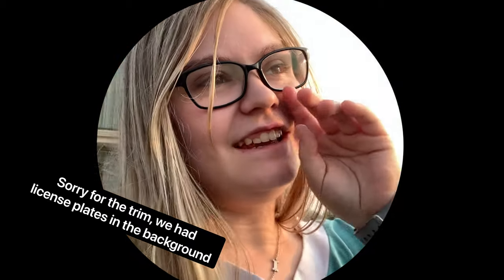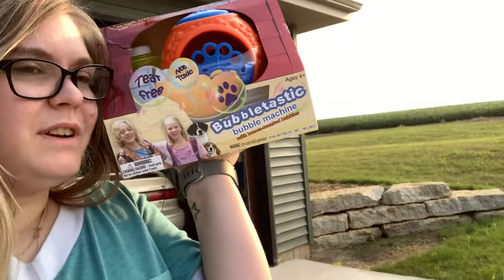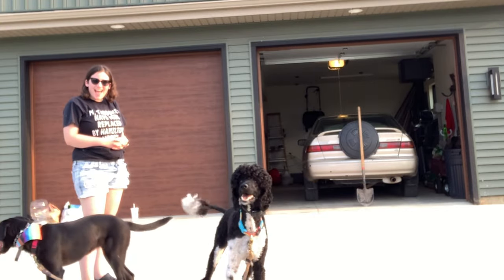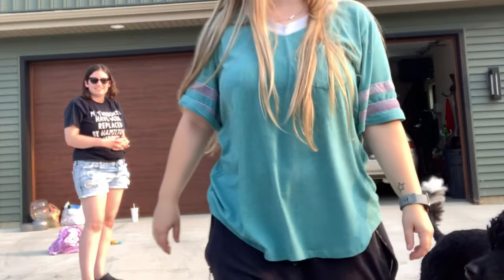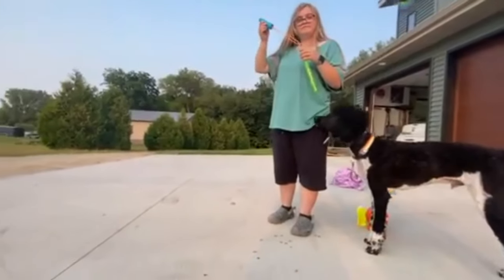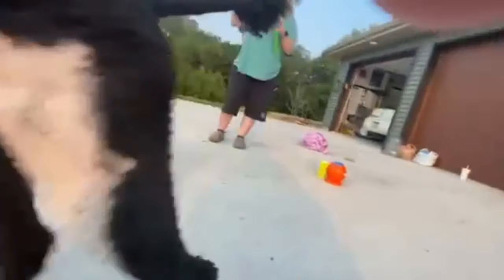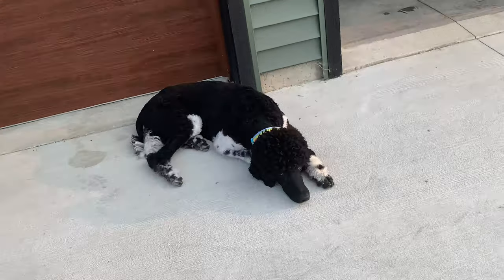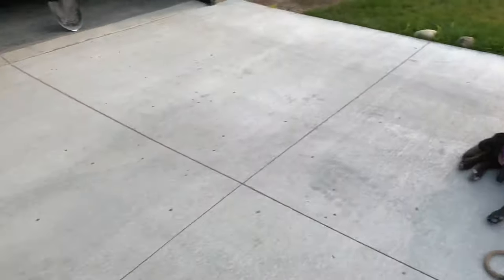Testing Out a Bubble Machine for Dogs!